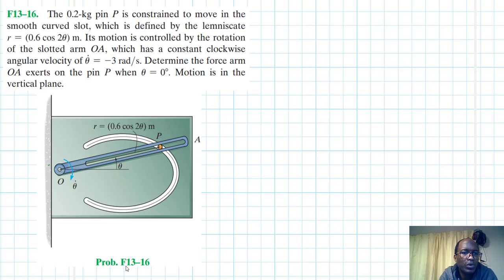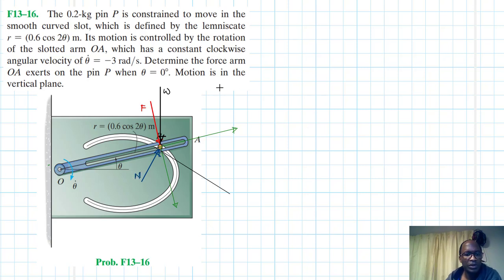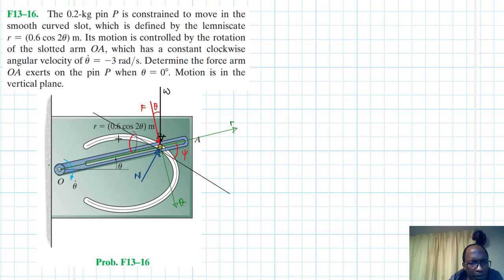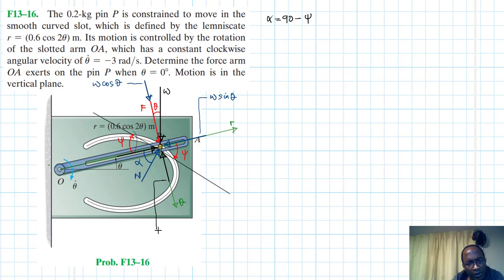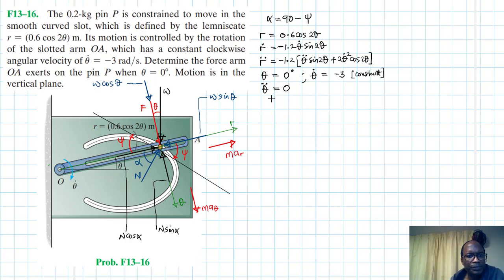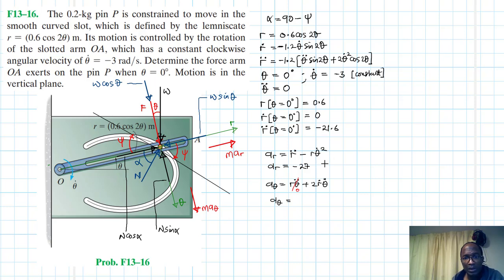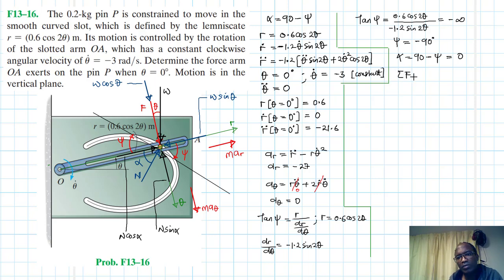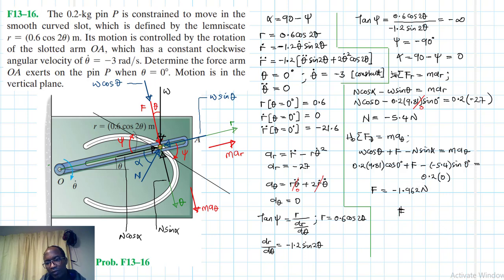F13–16 Kinetics of a Particle: Force and Acceleration (Chapter 13: Hibbeler Dynamics) Benam Academy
PROBLEM: F13–16
F13–16.  The 0.2-kg pin P is constrained to move in the smooth curved slot, which is defined by the lemniscate r = (0.6 cos 2u) m. Its motion is controlled by the rotation of the slotted arm OA, which has a constant clockwise angular velocity of u # =-3 rad/s. Determine the force arm  OA exerts on the pin P when u = 0. Motion is in the vertical plane.